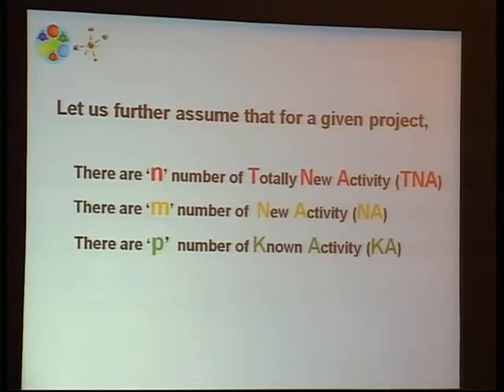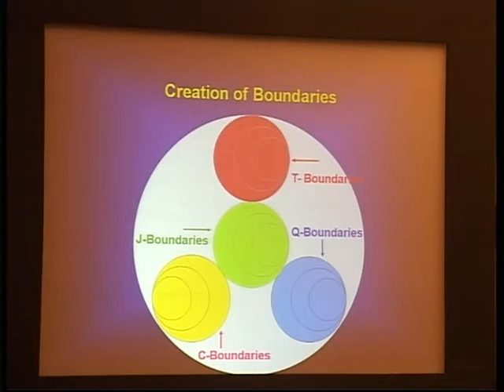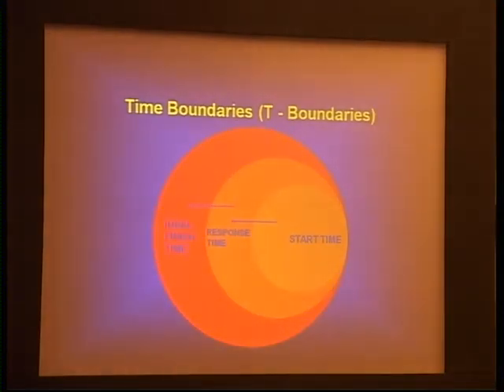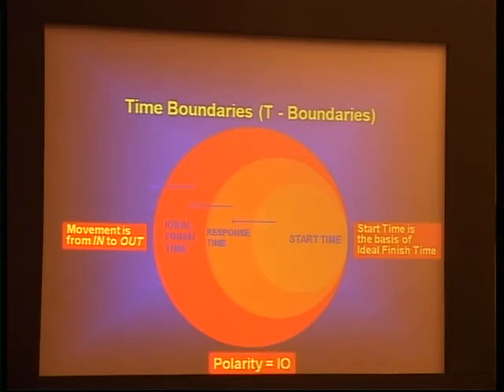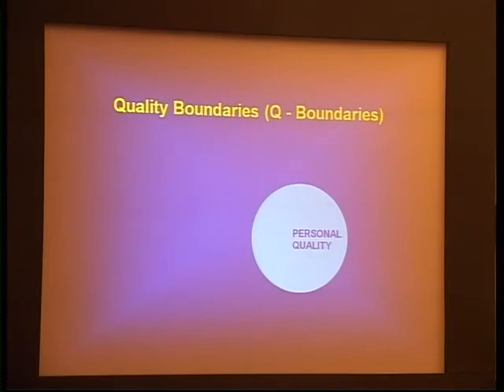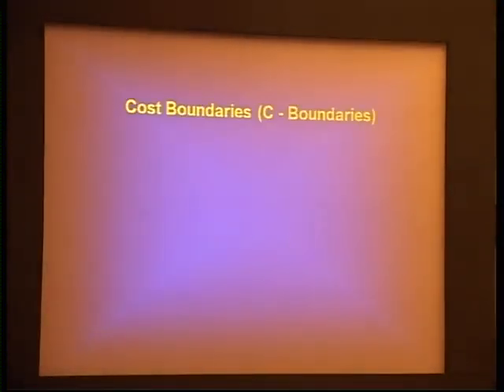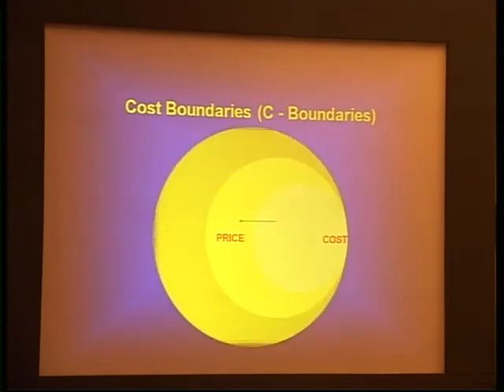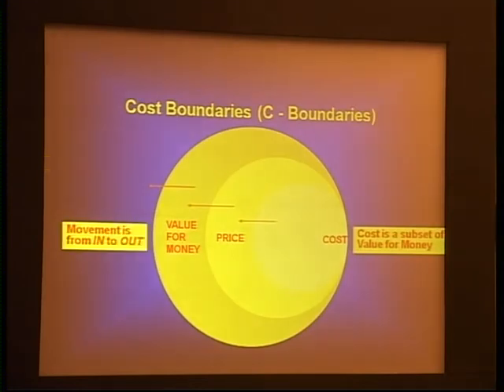Breaking Boundaries Part -4 by Adesh Jain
Project Management Concepts Breaking Boundaries by Adesh Jain